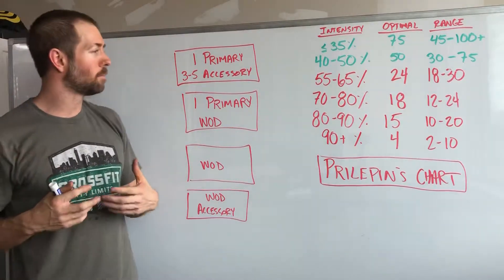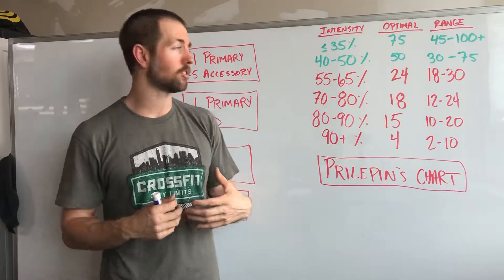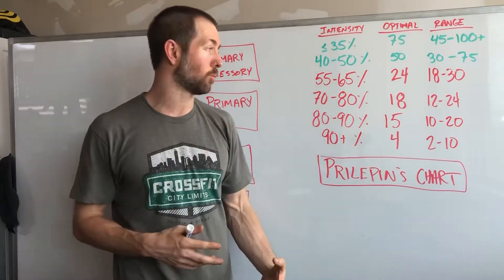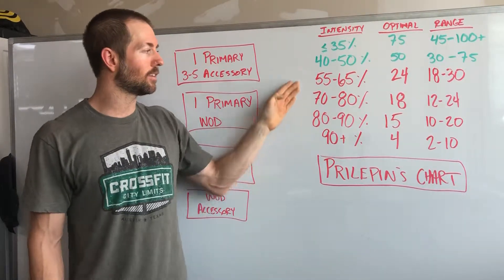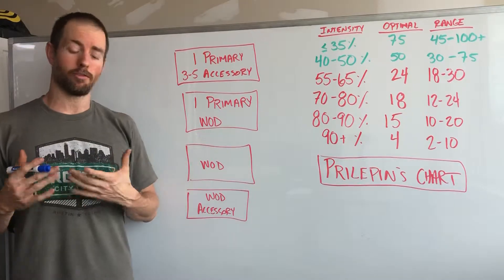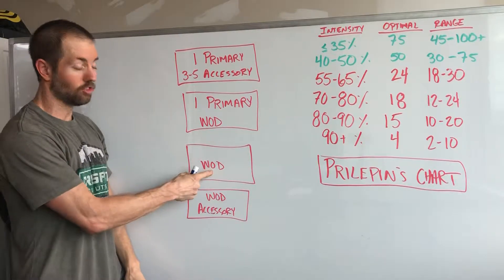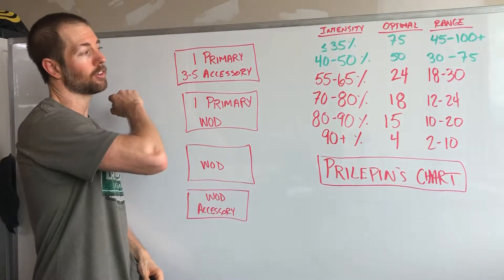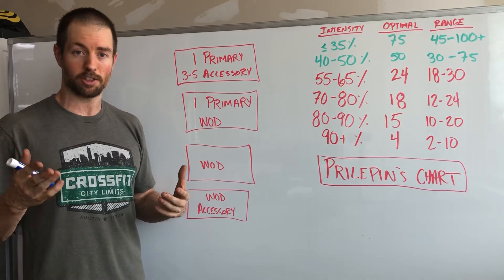Programming: Planning Daily Workout Volume